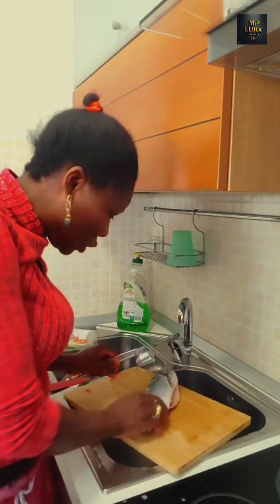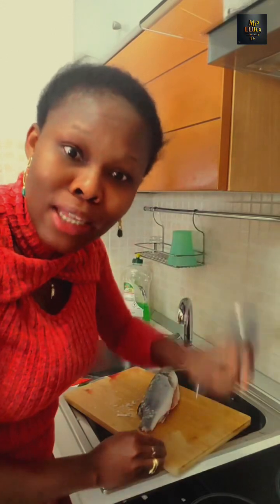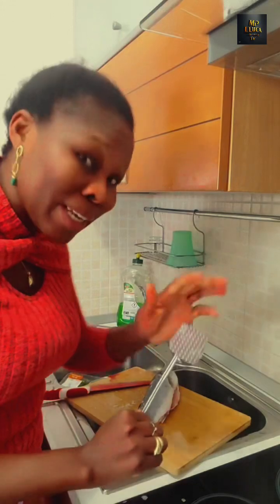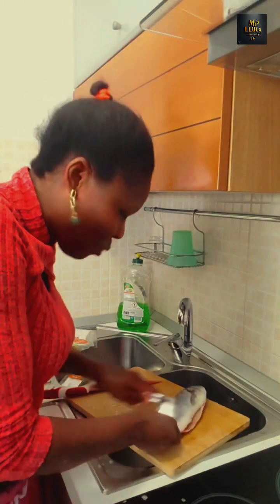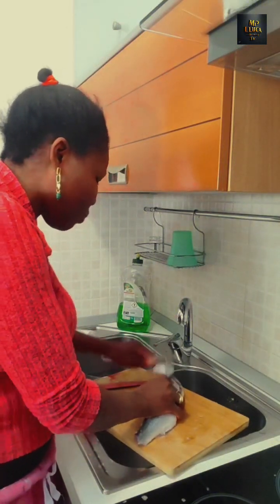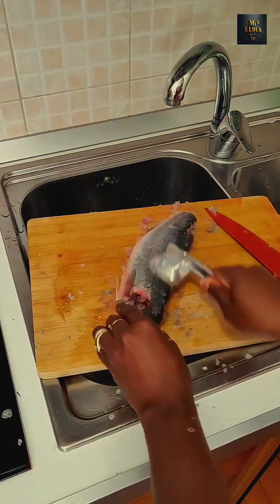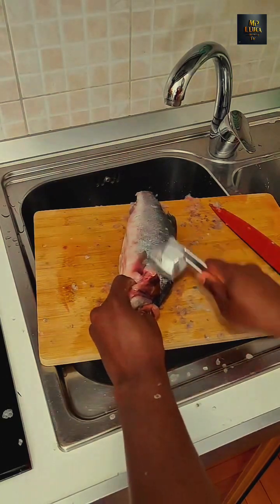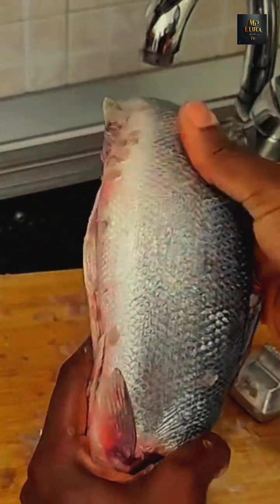Here is a device you can use for stubborn fish scale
Hey everyone! I just wanted to take a moment to express my heartfelt gratitude for all the love and support you’ve shown us. It truly means the world to me. Your encouragement keeps us motivated and inspires us to create even more amazing content for you.

Your likes not only show us what you love but also help our community grow. And we want to hear from you—leave your opinions in the comments! Your feedback is invaluable and helps us improve and tailor our content to what you want to see.

We have so much exciting content coming your way, and I can’t wait to share it all with you. Joining our community means you’ll be the first to know when we drop new videos, tips, and behind-the-scenes looks.

Thank you once again for being such an incredible part of our journey. Your support fuels our passion, and together, we can make this channel something truly special. Let’s keep growing, learning, and having fun together!

Remember, your engagement makes all the difference. I appreciate each and every one of you. Until next time!